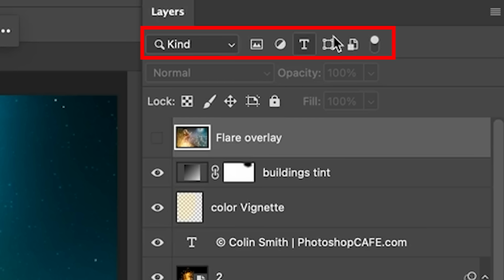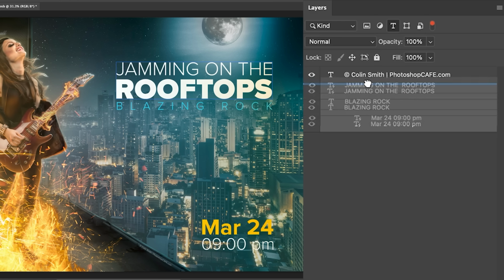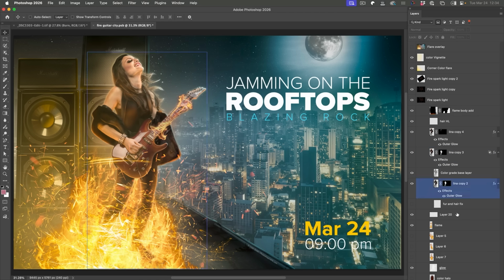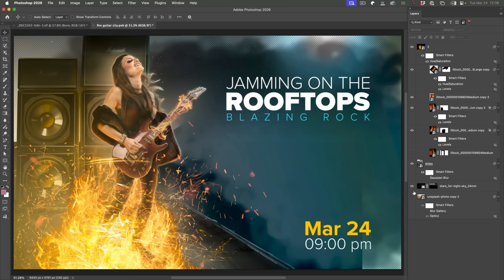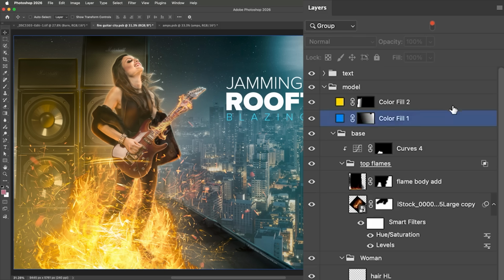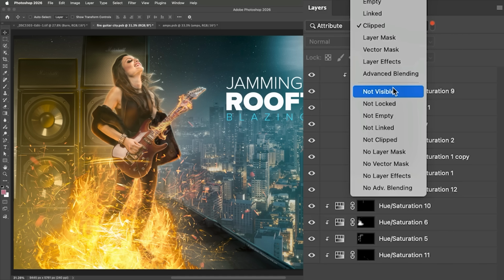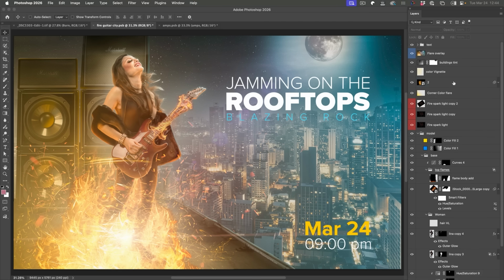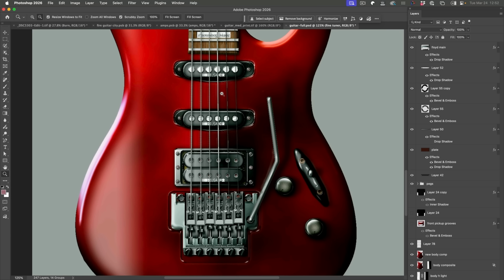Powerful Photoshop Layer tool, hiding in plain sight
Layer Filters and attributes in Photoshop help you organize your layers and save you a lot of time, Creator and PhotoshopCAFE founder, Colin Smith shows you how to use this powerful hidden feature in Photoshop.